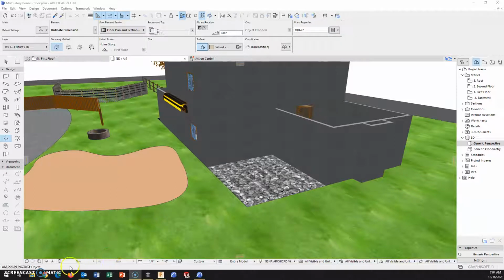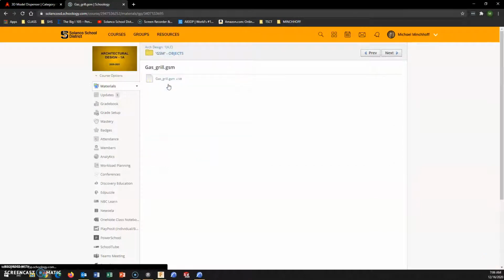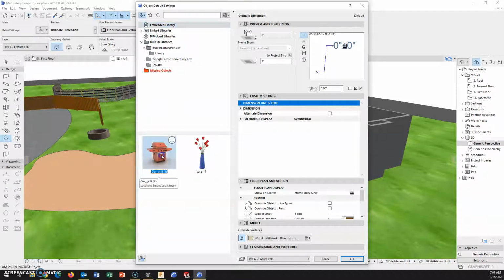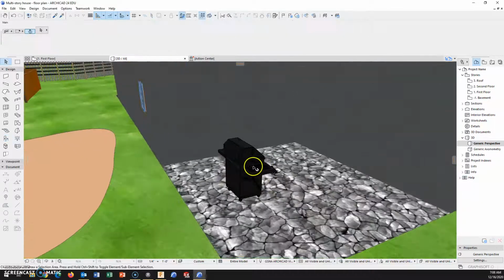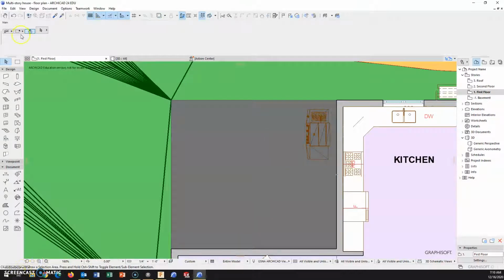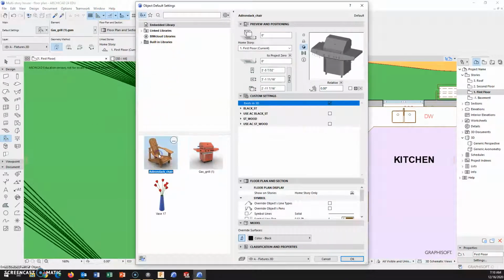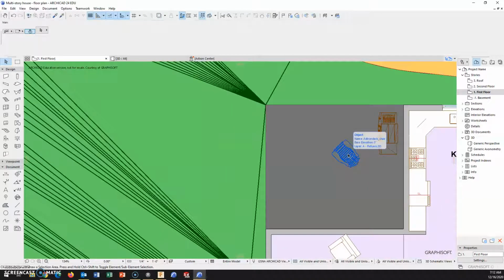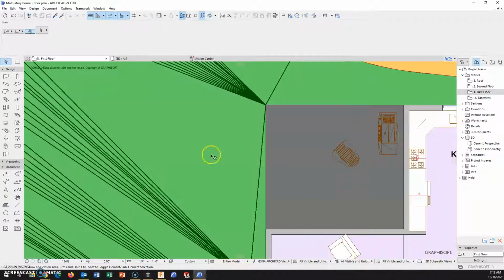ADDING A 'GSM' FILE TO ARCHICAD